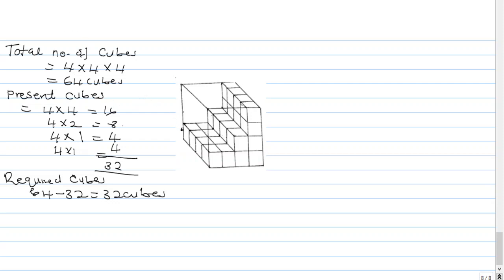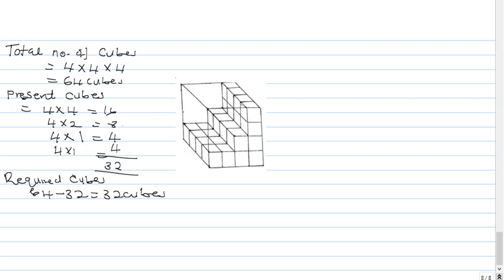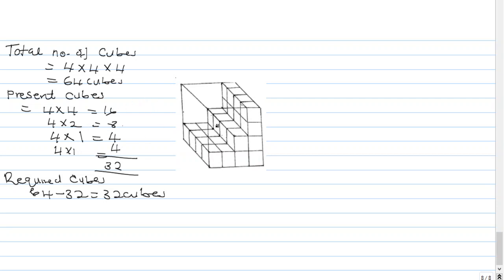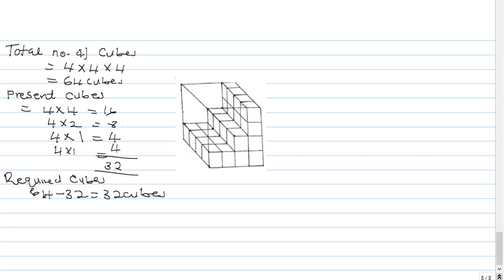How many cubes are required to fill the stack below